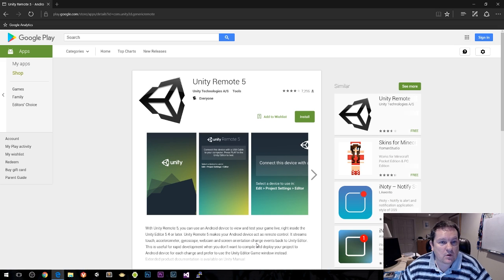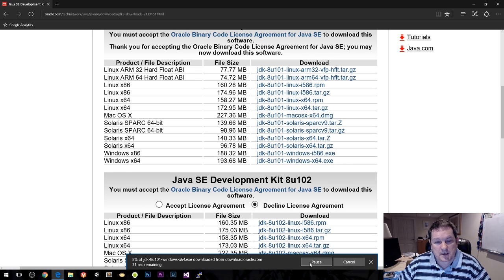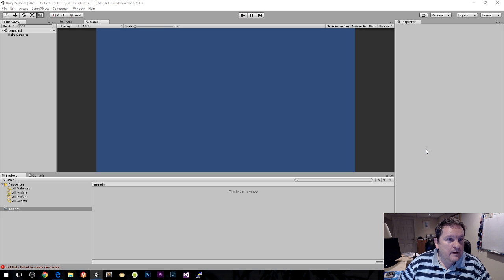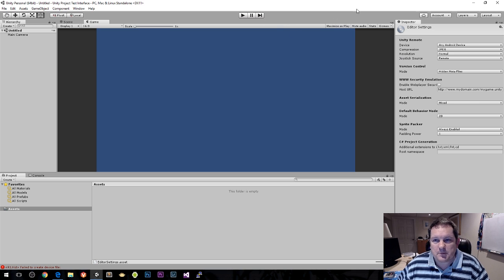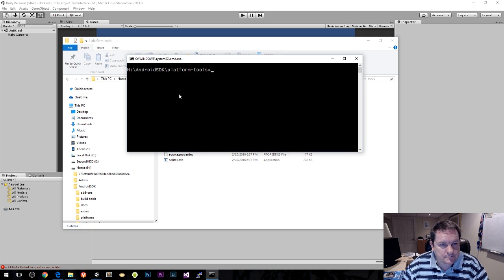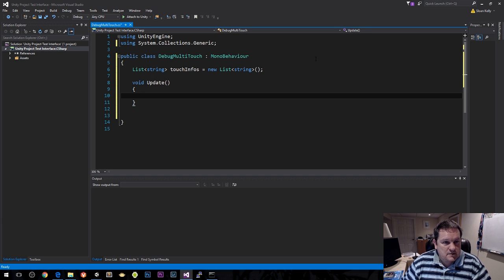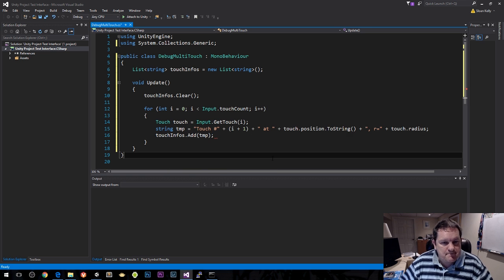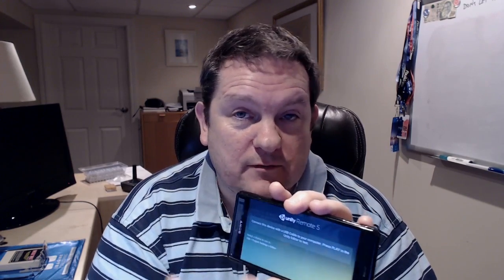Unity Remote 5 Setup and First Test (Multi-Touch)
Jump to:

1:09 - Setup the Device
3:17 - Install JDK / Android SDK
6:40 - Setting up Unity to use Unity Remote
13:29 - Testing the setup with a multi touch debug demo (coding required)

Developing for mobile devices? Here's how you can use the features (like multi-touch, GPS, Camera etc.) from the comfort of the Unity Editor.

Use Unity Remote! This guide shows you how to set up the SDKs for Android development and troubleshooting and Unity Remote as well as Unity itself to help you test your game on your target device.

In addition, a simple test is coded to show multi-touch in action.

NOTE: This video only covers Windows and Android.